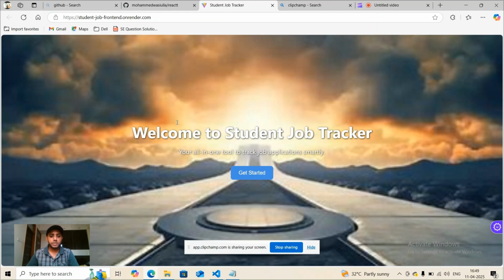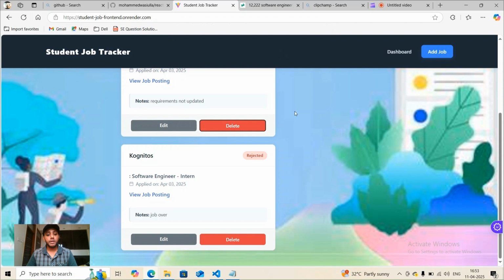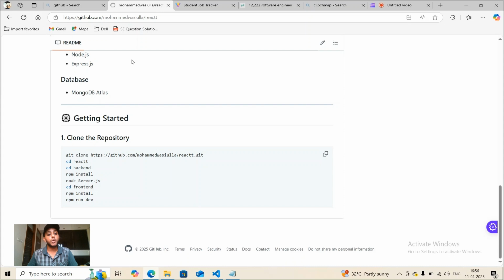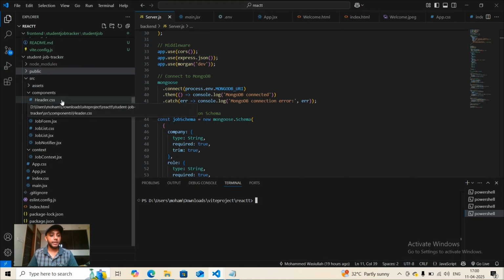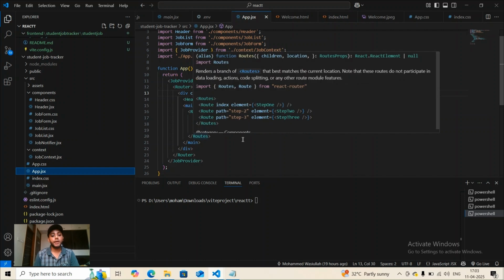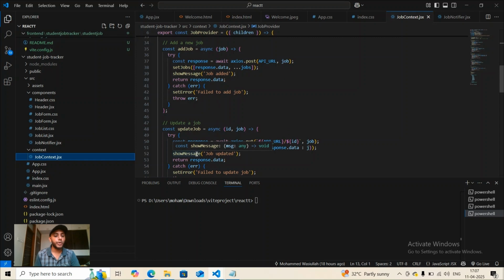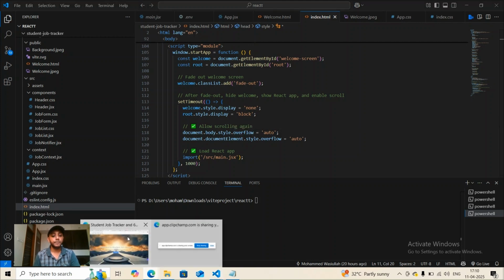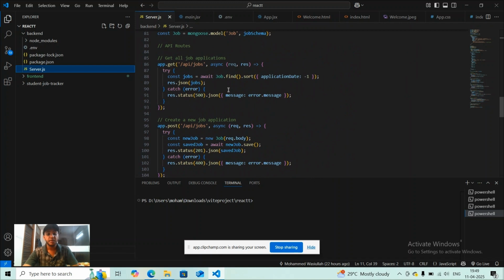MERN Made Easy: Student Job Tracker App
Student Job Tracker (MERN Stack Project) | Full-Stack App Demo

Welcome to the Student Job Tracker, a powerful full-stack MERN application designed to help students and professionals keep track of their job applications with ease!

In this video, I’ll walk you through the complete functionality — from adding new job entries, updating status, filtering by stages, to deleting them when needed. Built using MongoDB, Express.js, React.js, and Node.js, this project showcases clean UI, real-time interaction, and a secure backend deployed on Render.

Perfect for:
.Students actively applying for internships or jobs

Developers looking for a full-stack project idea

Anyone wanting to stay organized during their job hunt

Tech Stack:

Frontend: React.js + CSS

Backend: Node.js + Express.js

Database: MongoDB (via Mongoose)

Deployment: Render (Frontend + Backend)

Try the app & explore the code!